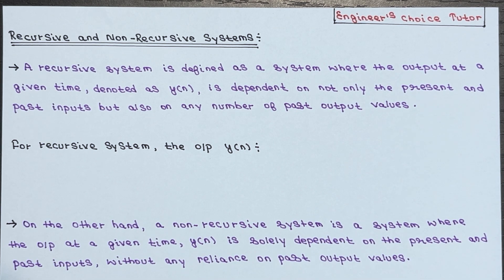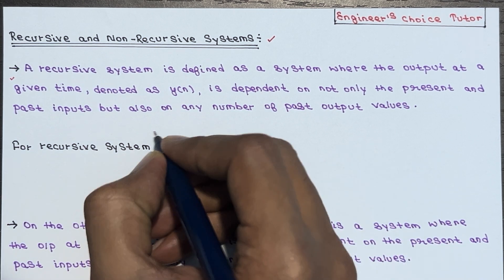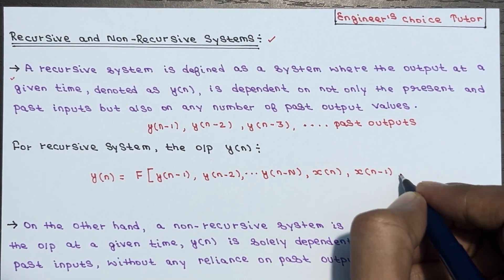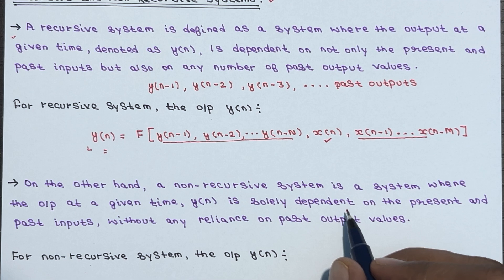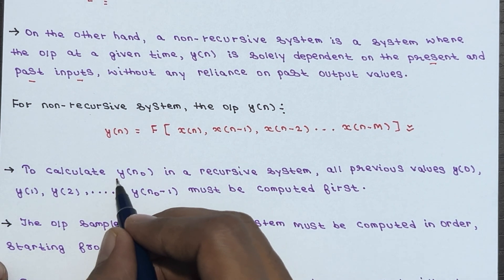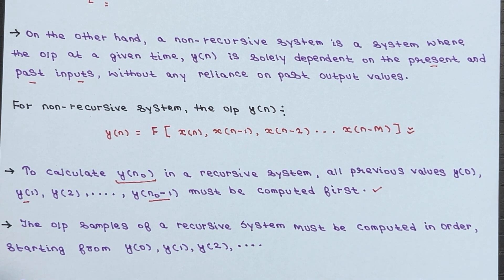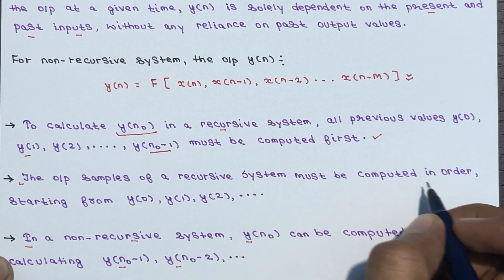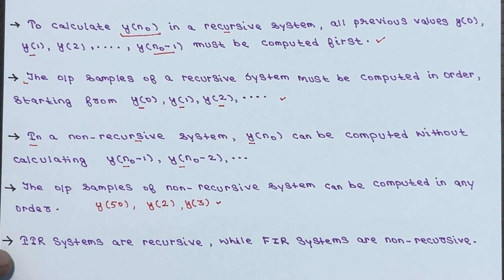Recursive and Non-Recursive Systems | Lecture-33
During the lecture, the topics of Recursive Systems and Non-Recursive Systems were thoroughly examined and discussed.